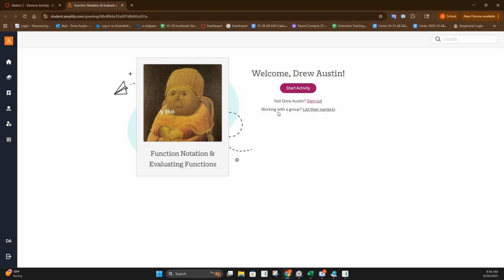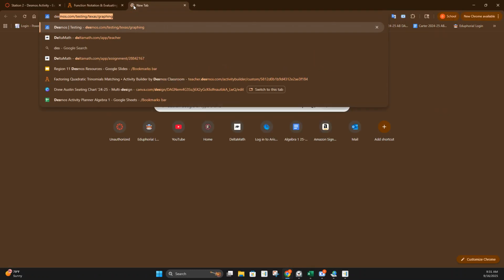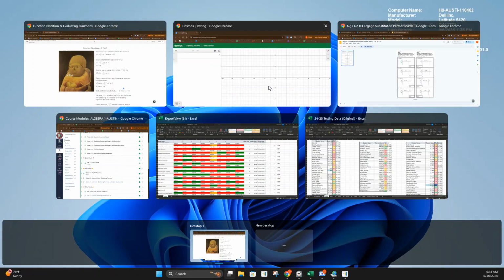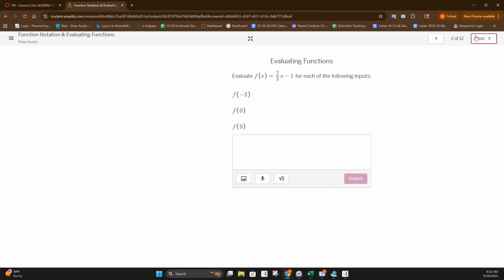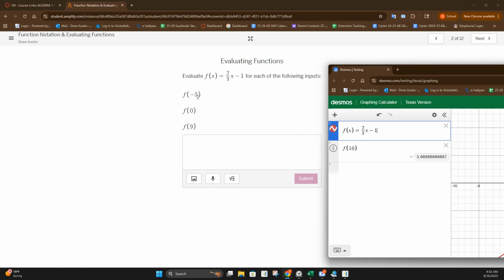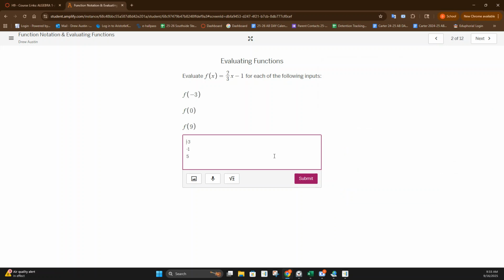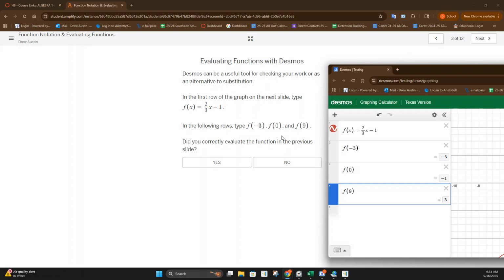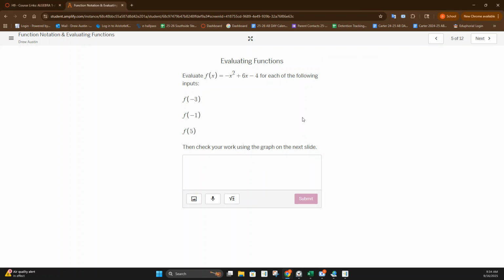Unit 2 - Starting Desmos Activities